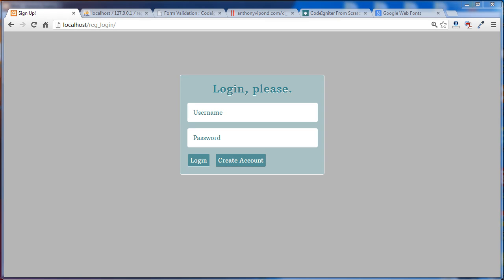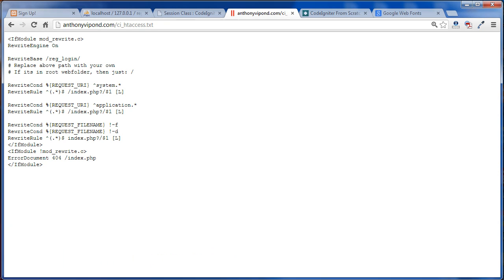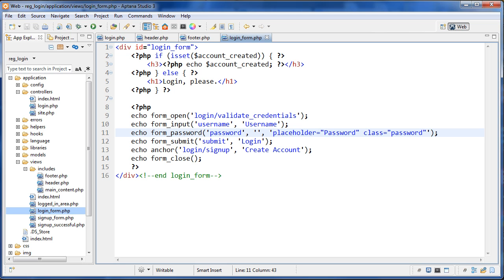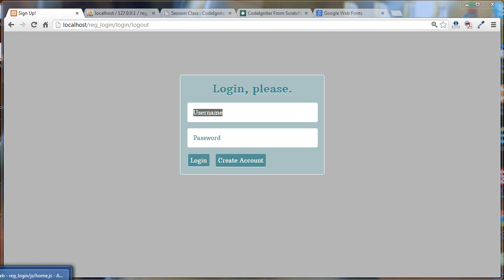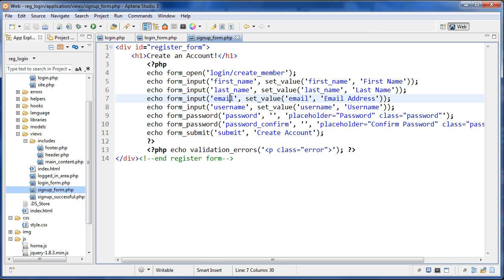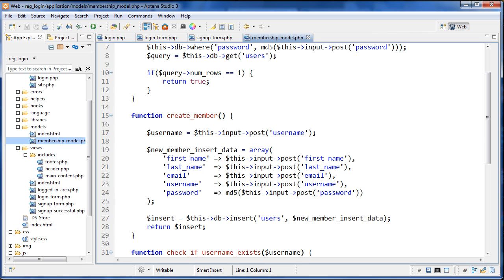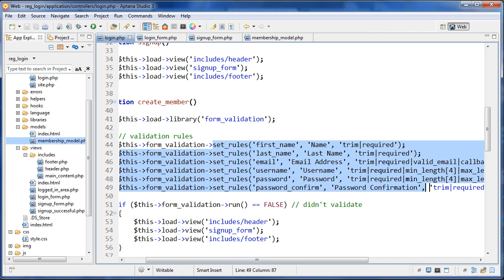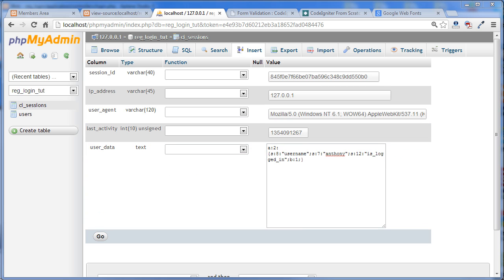CodeIgniter Tutorial 13 - Register and Login System